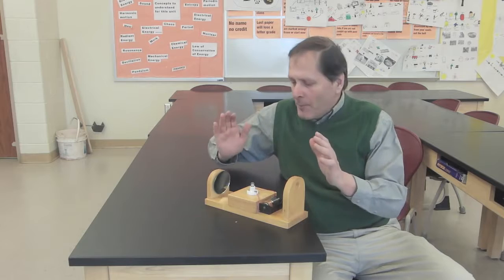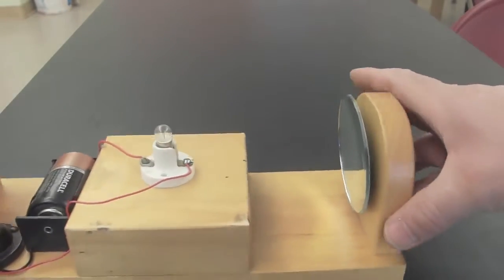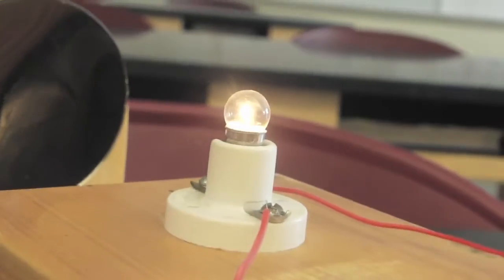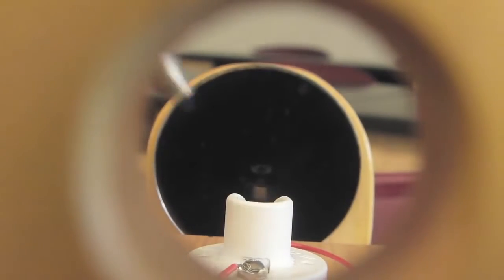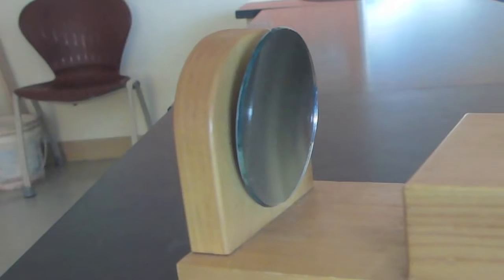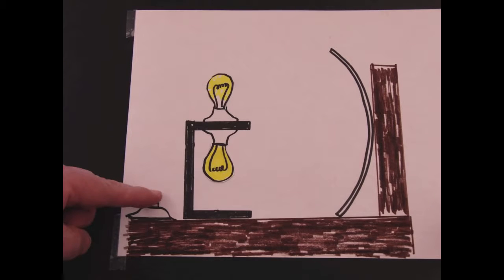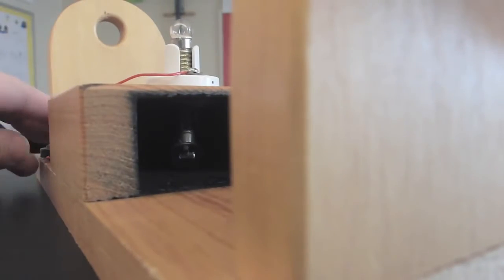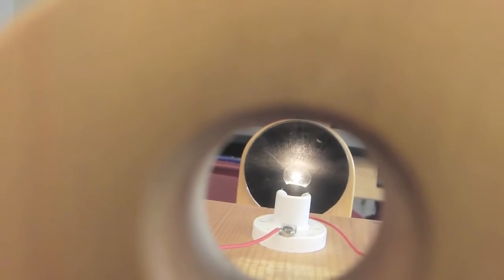Concave mirror real image At C